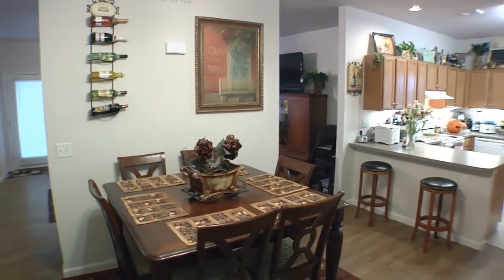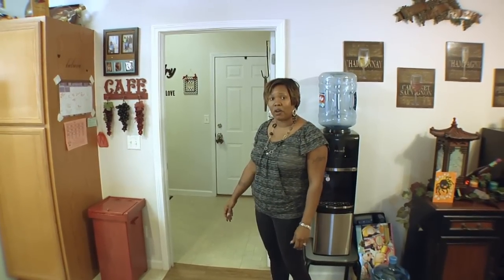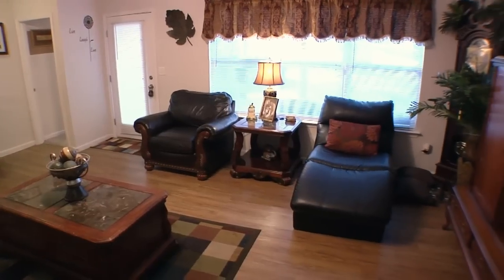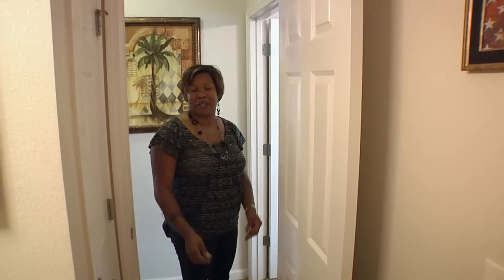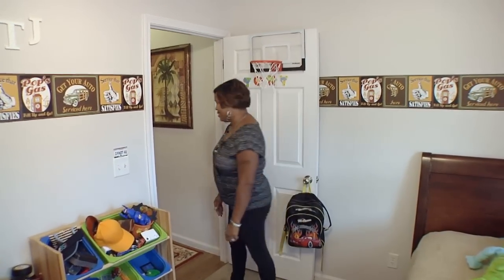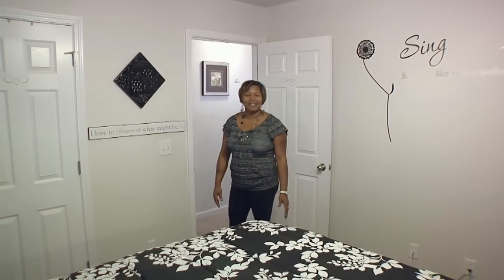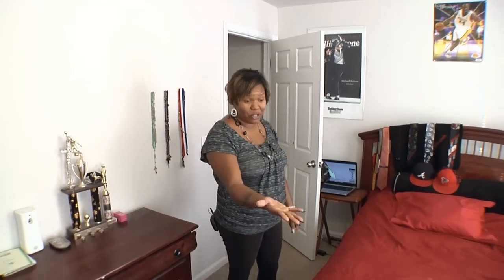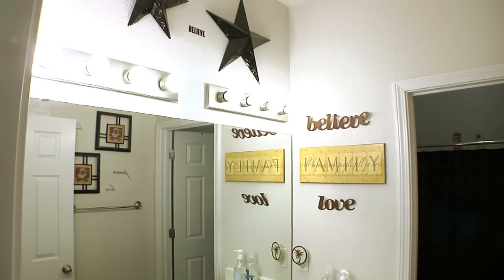Fort Bliss Family Homes - Paso del Norte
Paso del Norte contains single-family homes for E1- E6. The 3-bedroom and 4-bedroom homes are approximately 1,660 and 1,960 square feet, respectively. Paso del Norte Heights is located on the perimeter between Fort Bliss and El Paso.